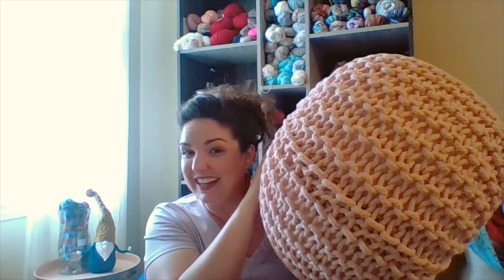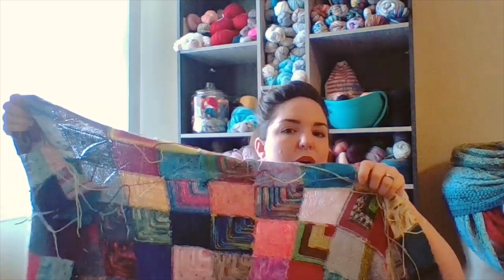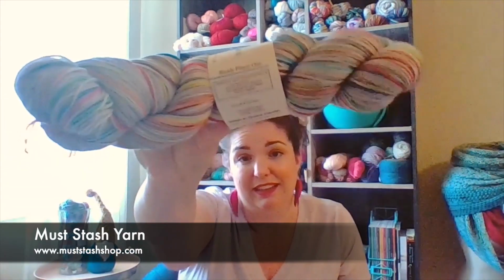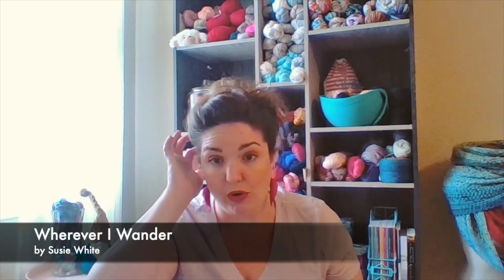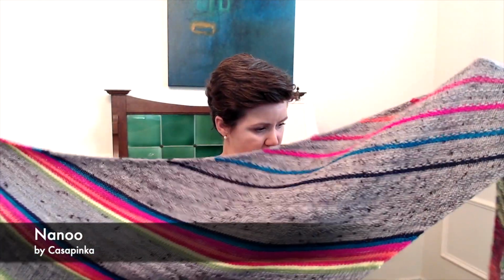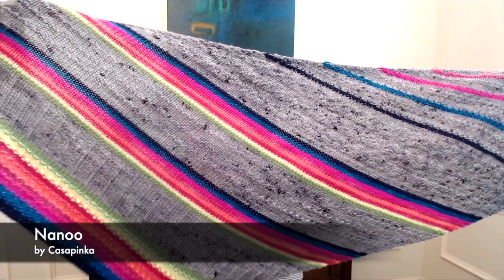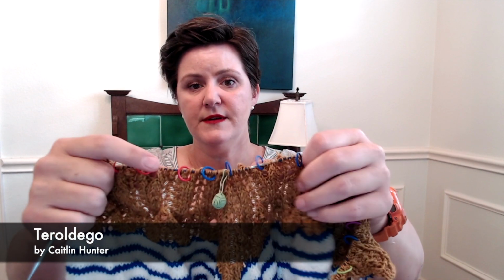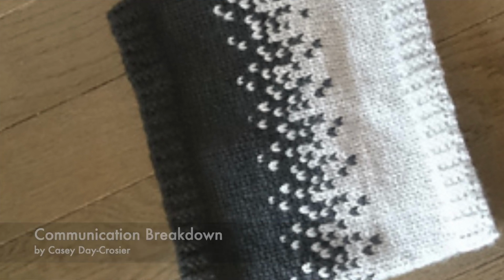Episode 60: Self Isolation